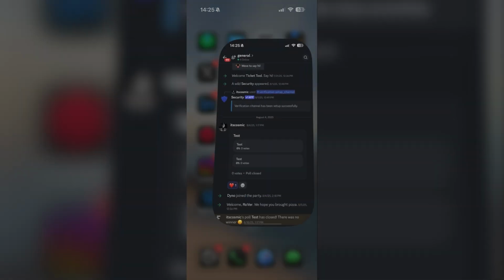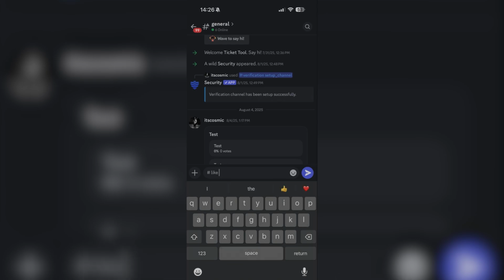How to Make BIG Text in Discord?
How to Make BIG Text in Discord?, Make BIG Text in Discord?